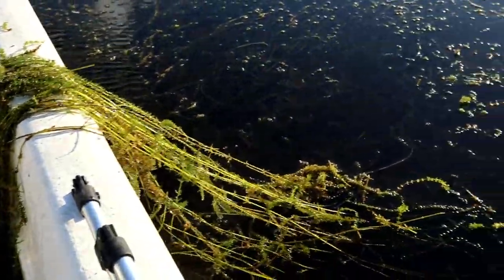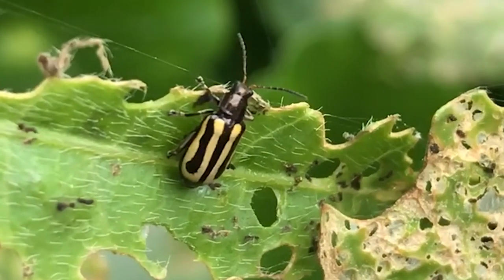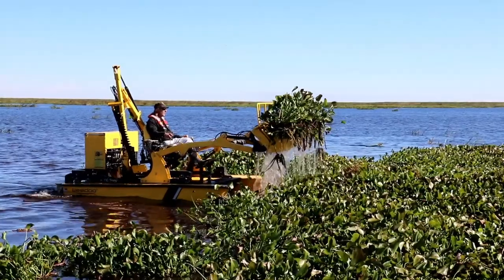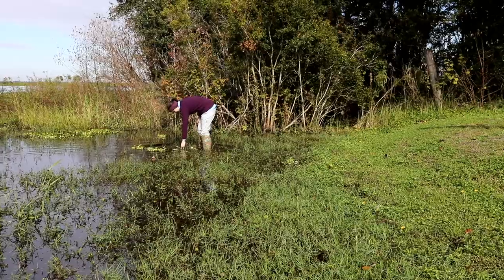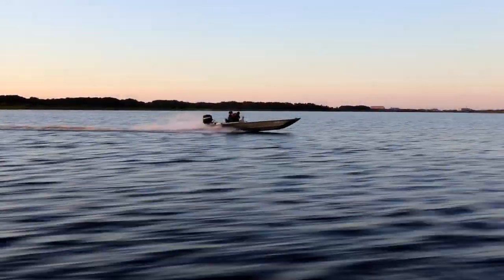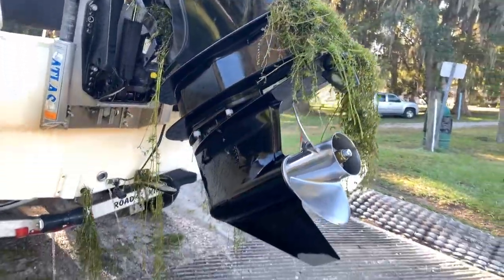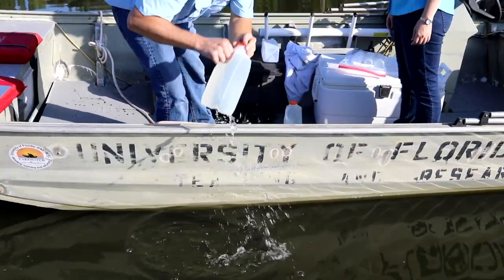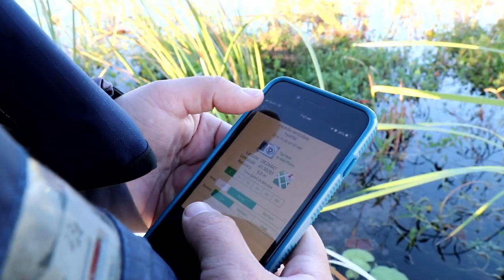Invasive Plant Management Techniques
The UF/IFAS Center for Aquatic and Invasive Plants is a multidisciplinary research, teaching and extension unit focused on developing and disseminating strategies for addressing the impact of invasive plants. This video focuses on various invasive plant management techniques researched and utilized in the state of Florida.

This video was produced prior to national guidelines of face coverings and social distancing.